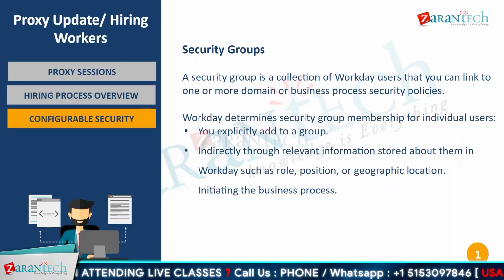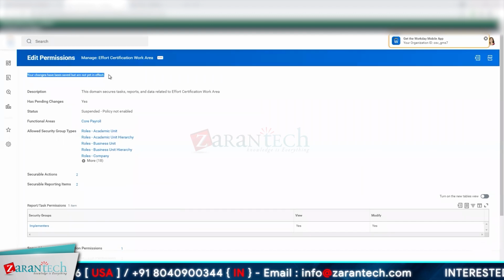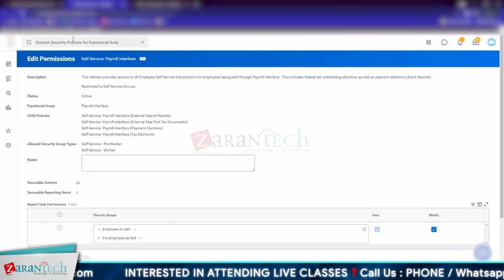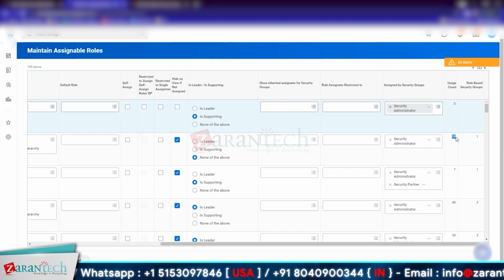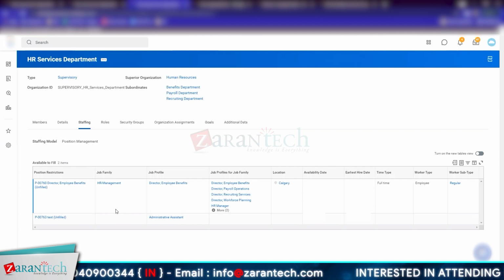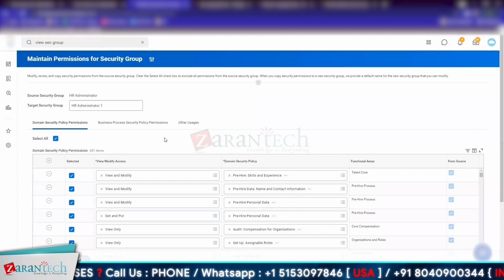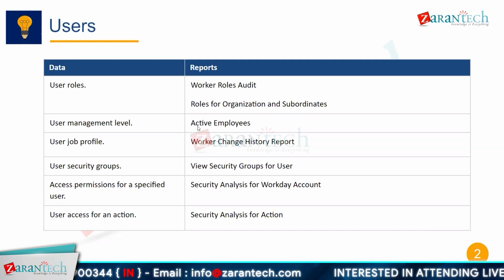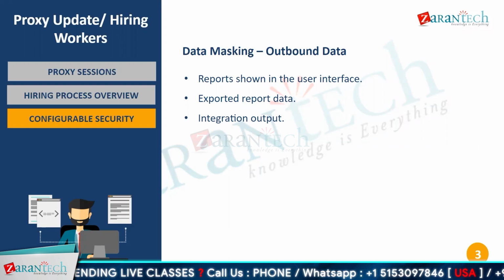Security Groups in Workday HCM | ZaranTech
In this video on "Security Groups in Workday HCM," we are going to learn about the role and configuration of security groups within Workday Human Capital Management.

👉 Assessments
👉 Lab Documents
👉 eBooks
👉 Certification Guides
👉 Configuration Docs
👉 Cheat Sheet